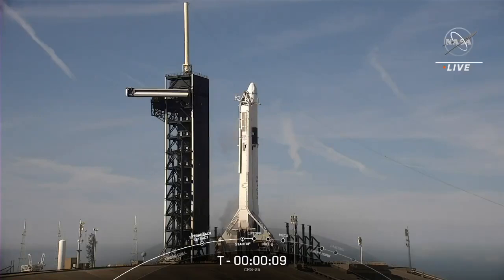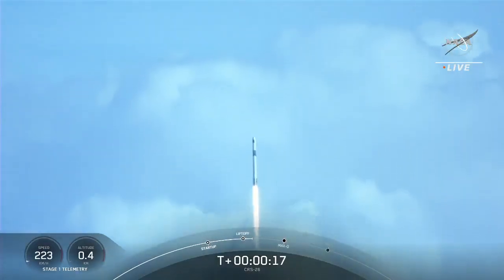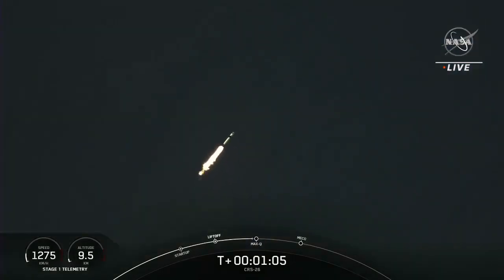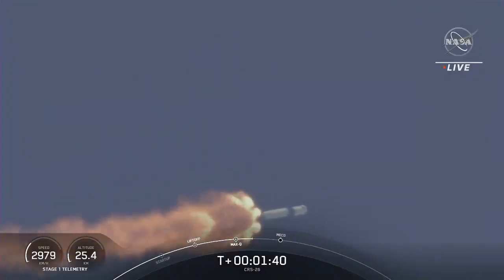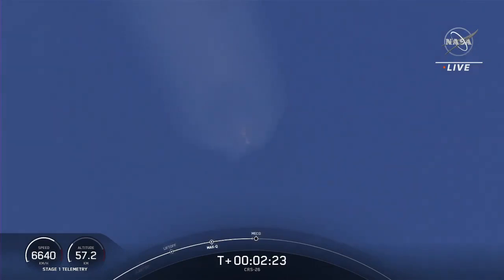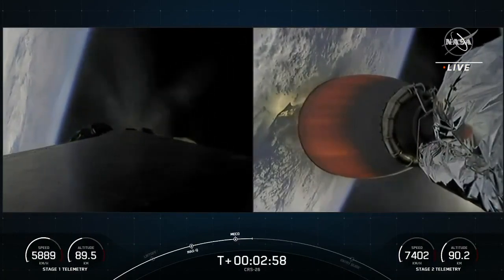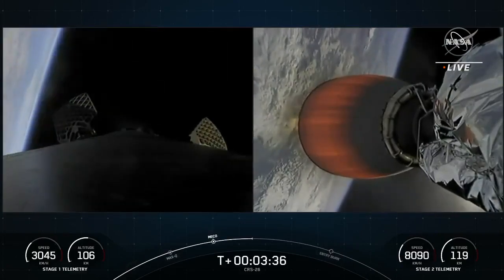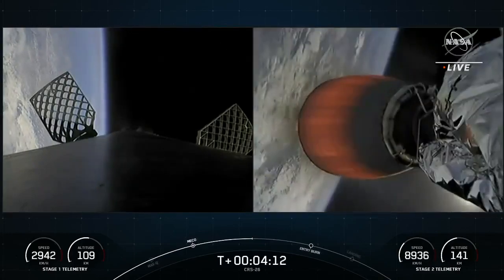liftoff of space x dragon endurance